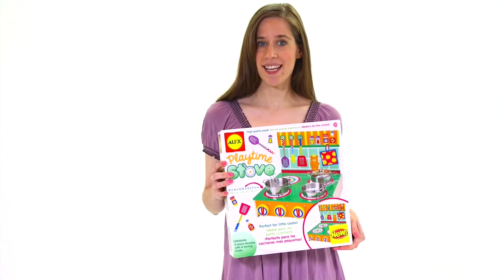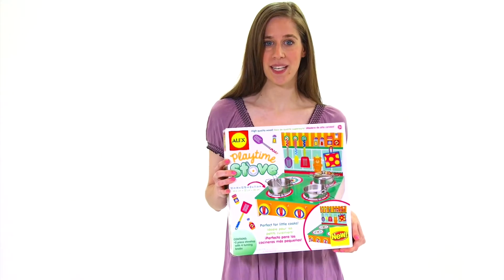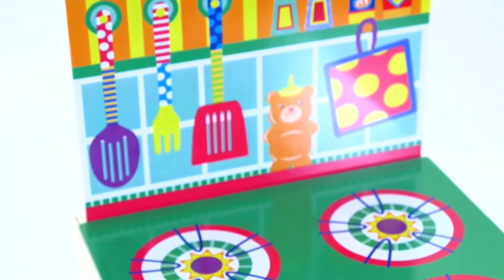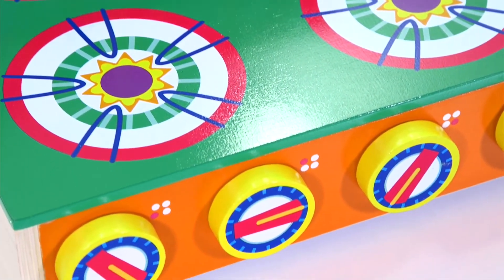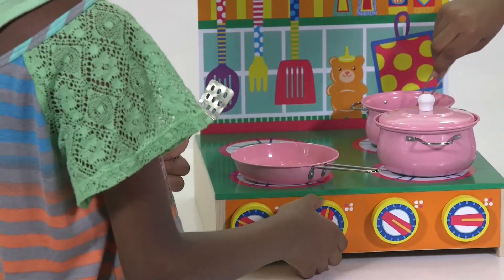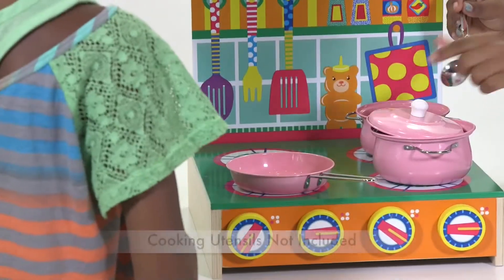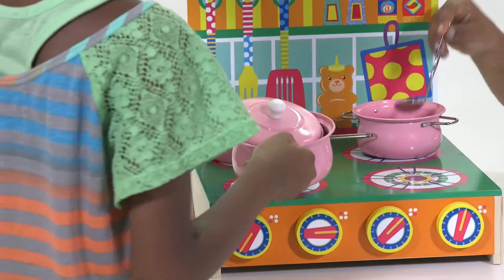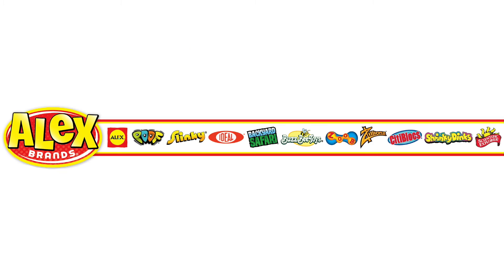ALEX Toys Playtime Stove 704